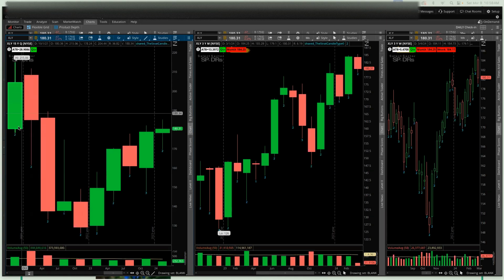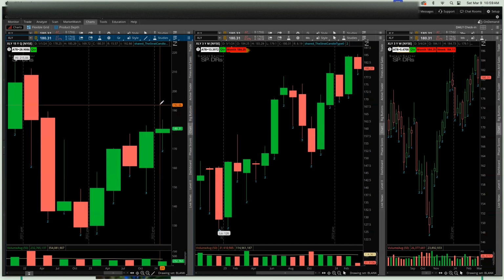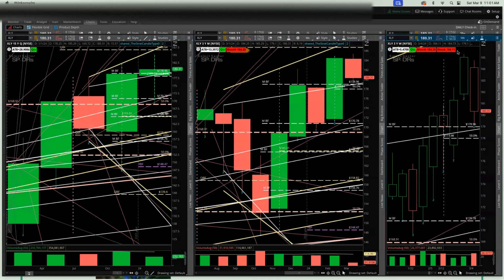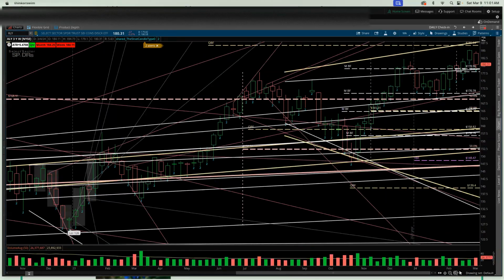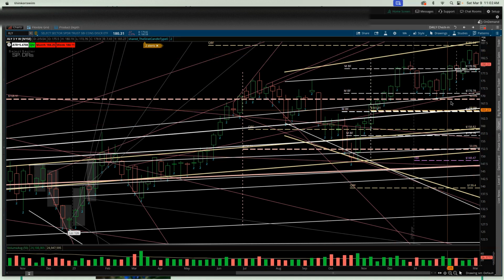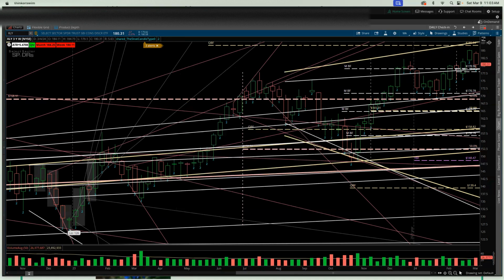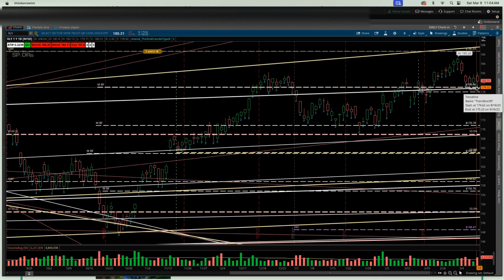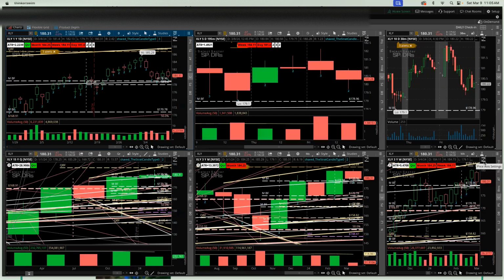XLY Sector research. XLY presents potential upside and downside opportunities but we must prepare.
Weekend research is key to preparing for the upcoming trading week. Study the sectors and identify potential areas of support and resistance. Then, when price hits that level, you can execute trades according to your plan. I identified that XLY price is currently between a floor and a ceiling on different timeframes. This positioning presents short term upside potential and longer term downside potential based upon my strategy. A trader can chart stocks within XLY such s Amazon (AMZN), Tesla (TESLA), Home Depot (HD), McDonalds (MCD), Nike (NKE), TJ Maxx (TJM) or other holdings to find comparable set ups, trades, and options contracts that satisfy her rules, risk tolerance, and account size.